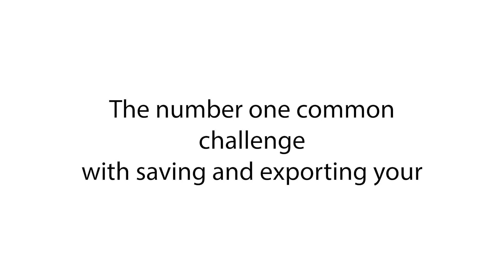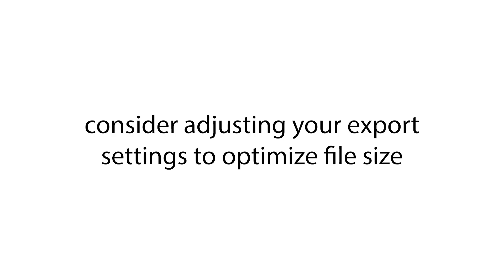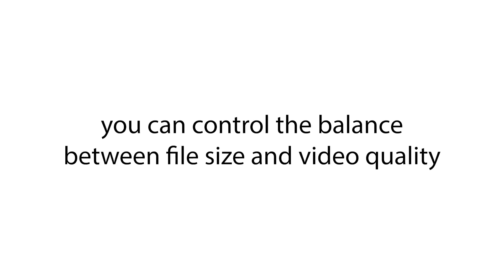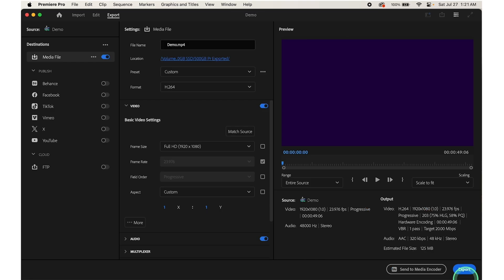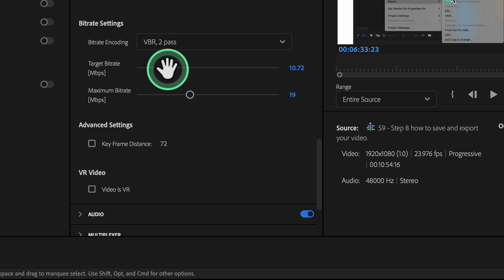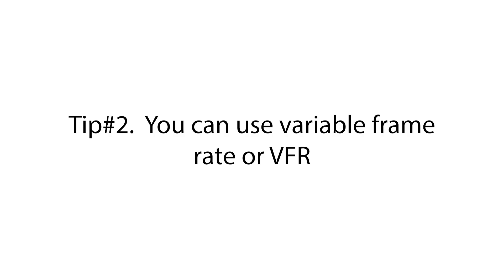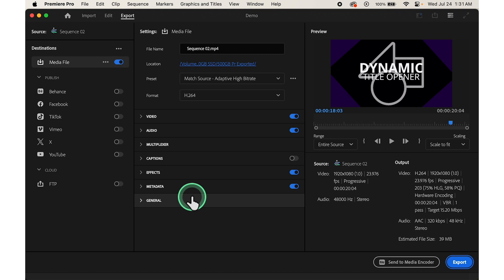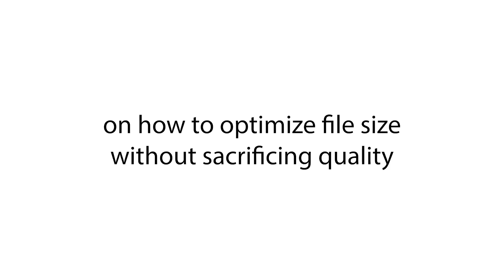How to Reduce Premiere Pro Export File Size Without Losing Quality – Easy Tips!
Are you struggling with large file sizes when exporting your video projects in Adobe Premiere Pro? In this video, we'll show you simple yet effective tips on how to reduce export file size without sacrificing video quality. Managing large files can slow down uploads and create compatibility issues, but with these easy adjustments, you can optimize your settings for the best results.

Here’s what you’ll learn:

1. Adjusting bitrate settings to control quality and size.
2. Using Variable Bitrate (VBR) for the best balance.
3. How to enable Variable Frame Rate (VFR) to reduce file size.

We’ll walk you through each step in Premiere Pro, including selecting the right export format, tweaking bitrate settings, and using VFR for smaller, high-quality files. Perfect for beginners looking to optimize their workflow and experienced editors wanting to streamline their video exports.

Don't miss out on these essential tips for managing file sizes and ensuring faster uploads on YouTube or any other platform!